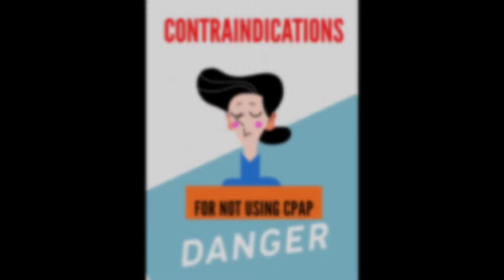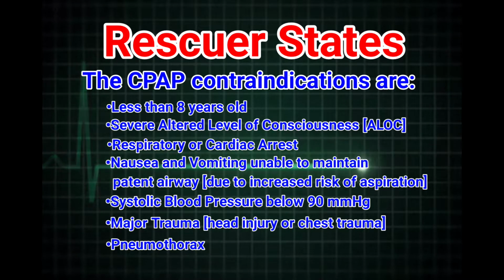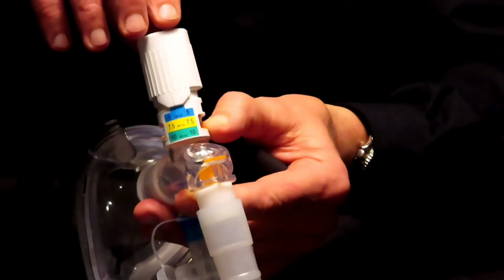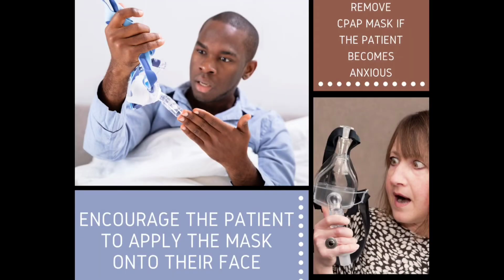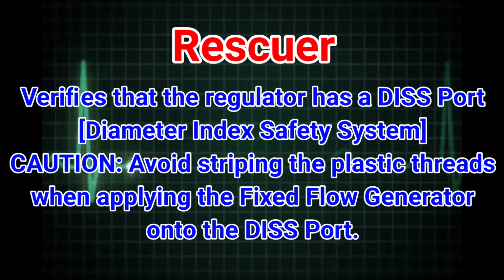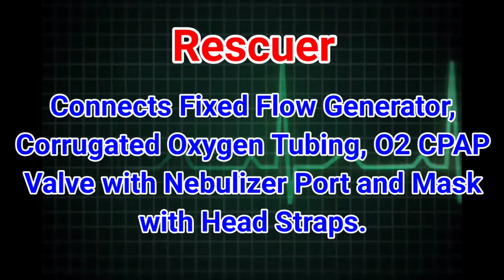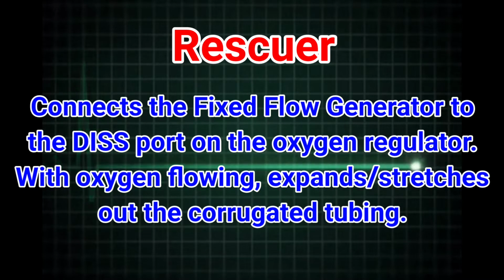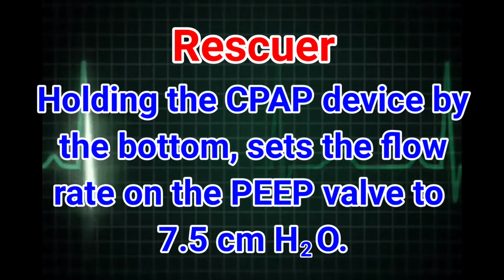CPAP O2-Max | EMS Training & Education | EMT - EMR - Paramedic - Nurse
CPAP Skills Sheet

CPAP Stands for Continuous Positive Airway Pressure which is used to ventilate patients with critical respiratory system distress.  CPAP is a prehospital ventilation system, that in some cases, may eliminate the need for Endotracheal Intubation.  It is a portable non-invasive ventilatory support system that administers positive oxygen pressure to help patients receive 10 cm H2O into their respiratory system.

Although CPAP is an amazing piece of prehospital equipment, using it incorrectly out in the field may injure a patient with irreversible consequences.  Using the equipment properly is critical, because knowing WHEN TO and WHEN NOT TO use the CPAP may mean the difference between saving a life or otherwise.

Before applying the CPAP on a patient, be sure the explain the procedure and gain their participation.  Let the patient know that there will be a loud noise that comes from the oxygen tank through the Fixed Flow Generator and that the mask is large and bulky, but must fit over their face.  If the patient comprehends your instructions, they are most likely to participate in the CPAP Administration.  Otherwise, they may become scared at the sound and not allow you to place the mask over their face due to claustrophobia and they'll want to remove the mask, because they are already struggling to breath.

The skills sheet associated with this skills can be found above and it will help Rescuers to follow along with the educational video provided.  Be sure to watch video and read the skills sheets often, because this may be considered a SELDOM USED SKILL.

The training video is designed for Students, First Responders, and Emergency Medical Personnel.  The training information provided in these videos are primarily designed for Emergency Medical Students that need a visual of the skill before attending their Skills Lab to practice and test.  Every school, college, organization and agency may follow different training protocols, therefore adjustments may be made to fit the training and testing needs.  The video is also designed for First Responders that need to "Refresh" their knowledge, skills and abilities to improve their performance out in the field.  Whether you have the specific equipment, make-shift props, or simply observing, the video is designed for you to watch and then practice by following the instructions and repeating the information provided.  Pausing the video is helpful, so that you may read instructional information and repeat for the purpose of memorizing key concepts.  Notice that the displayed text and the instructor verbiage may not always match 100% of the time, because the idea is for you to formulate your own phraseology while hitting the key points as you speak.  Although you are expected to know specific terminology, the manner in which you express them should feel natural to you when verbalizing it out loud to your classmates, proctor, co-workers and/or patient; especially if English is your second language.  Always check with your EMS Instructor for feedback to ensure you follow current performance expectations.

GODSPEED
🎦Video Editing📸
🎵Music🎶 PRODUCED BY: Dreamsphere Creations
⭐Check out Dreamsphere Creations🐉👨‍🎨🎨
🔗Links🔗: